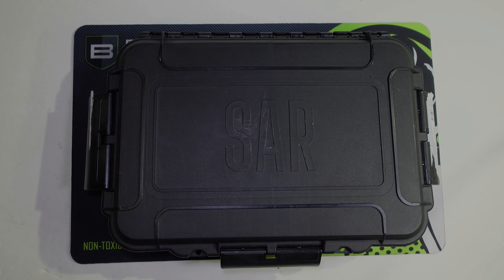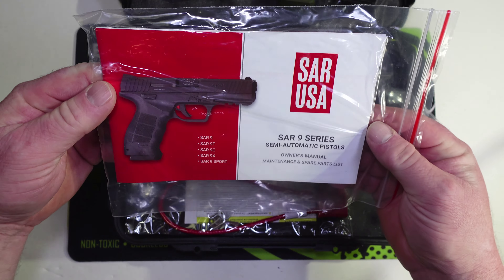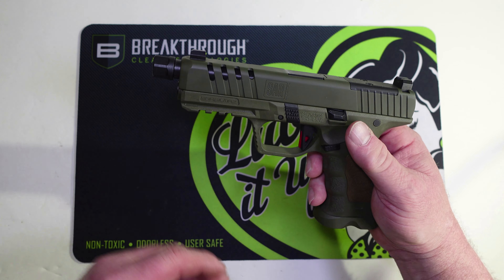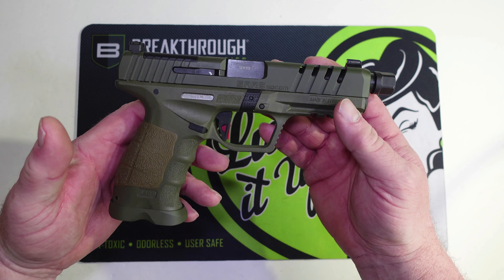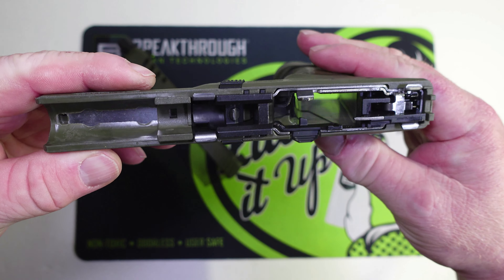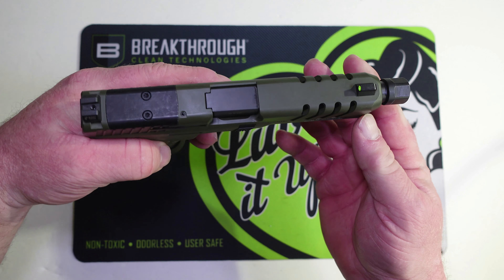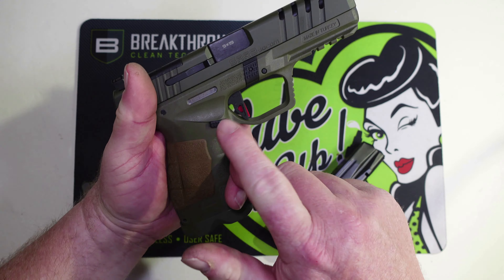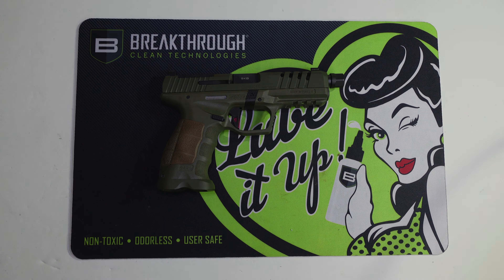SAR9 Socom Unboxing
Chris finally gets his hands on the SAR9 Socom and does an unboxing.